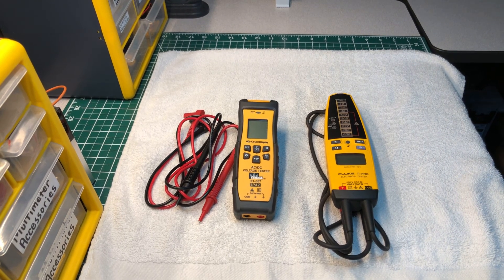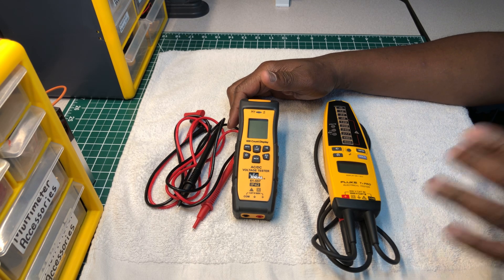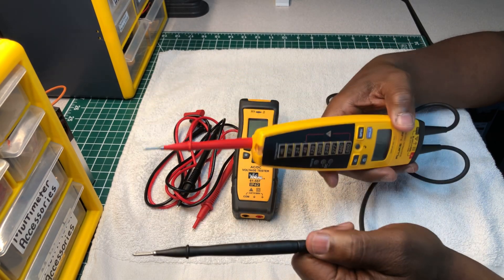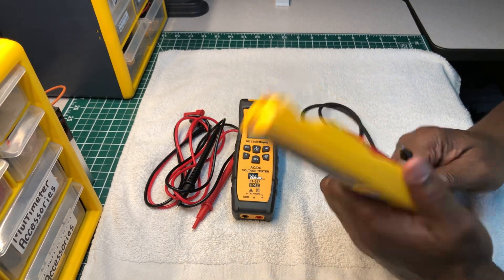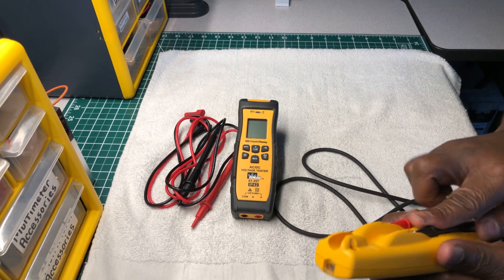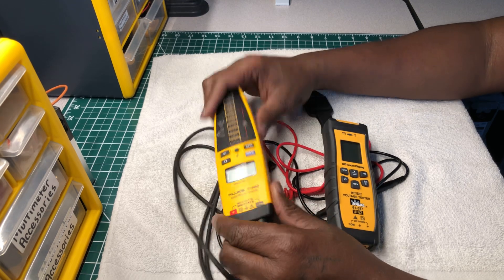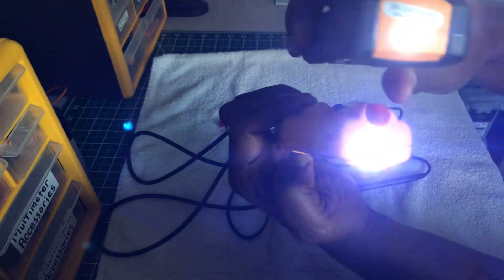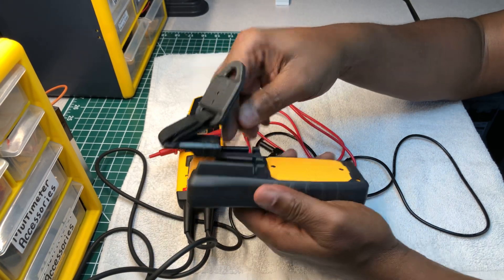🇺🇸 IDEAL INDUSTRIES vs. 🇺🇸 FLUKE. ( Voltage Testers )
Fluke T-PRO ELECTRICAL TESTER